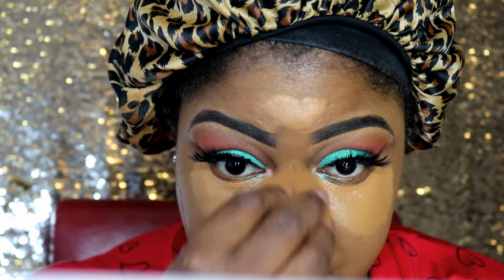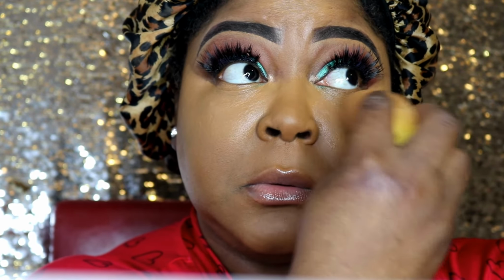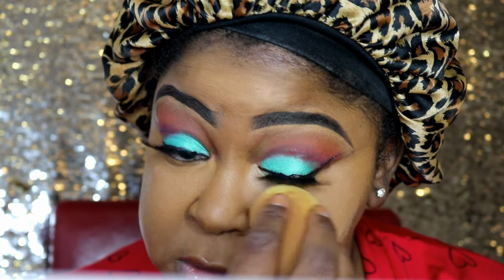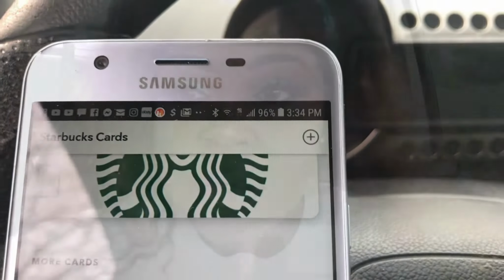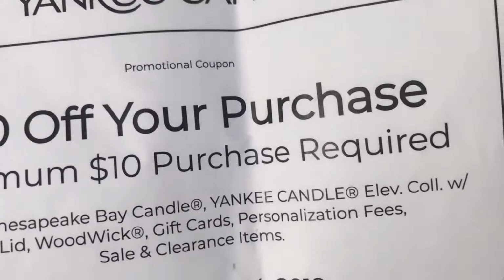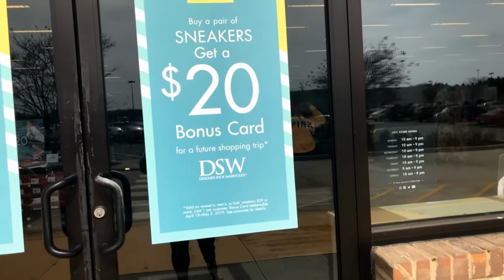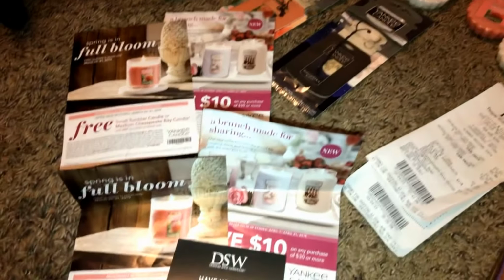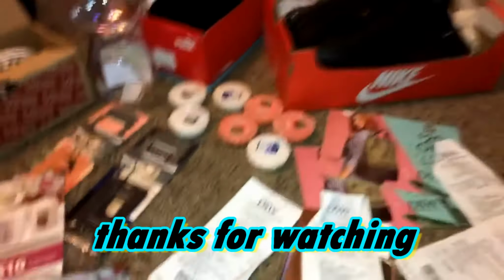concealerconfession…….slay the day with $3.88 Jordana ...creaseless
Frugal glam fam...roll with me as I slay the dat away shopping for freebies. I love giving a true wear test on products, on this day it's 67 degrees , sweat was popping a lil bit none the less a diva stayed beat...I mean like my under eye area wasn't sucking up the product with tends to leave me dry under eyes which will crease. At first glance this looks like a colour pop cosmetics, but no its our old school diva jordana. If you all remember (if your old enough) Jordana was a og in these youtube streets, going back as far as their coco loco lip pencil which was very women of color friendly. Now where was I where jordana released concealers. However I now have them in my local walgreens. I love the feel of this concealer so much on Sunday I went back and picked up another. follow me on my other social media platforms at sneiko the diva for all the lateset steals and deals.